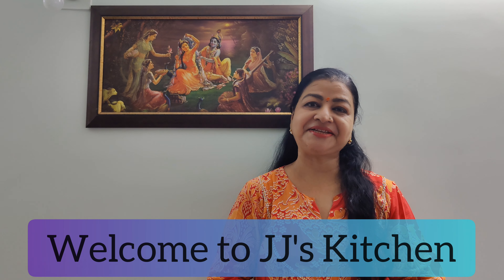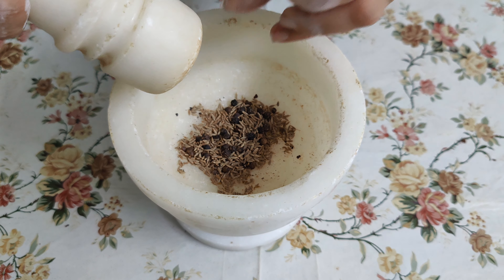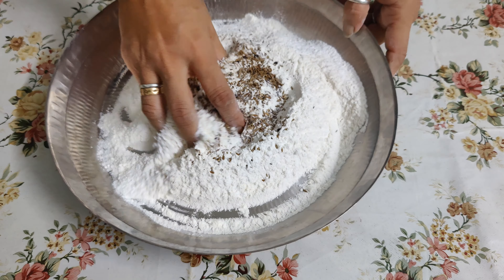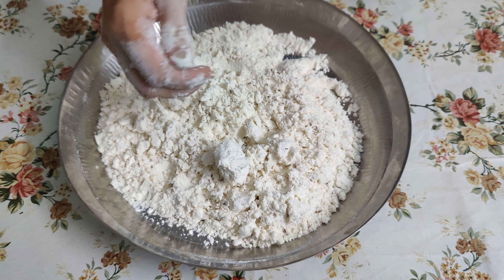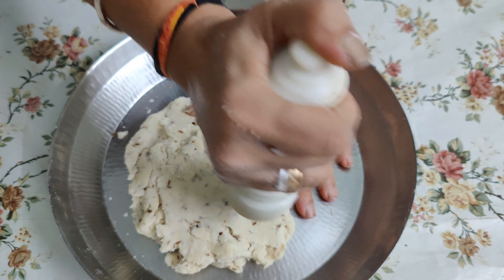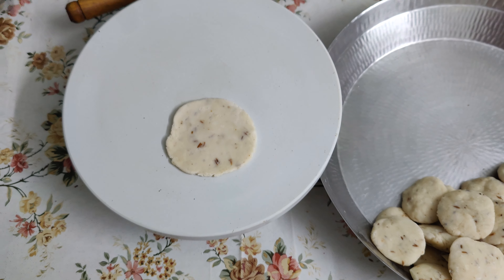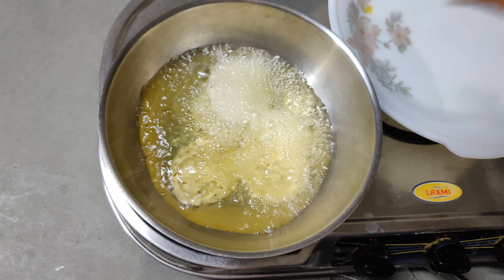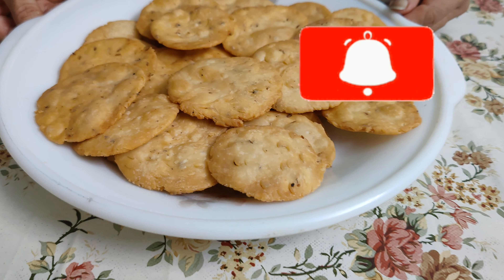Farsi Puri | Khasta Farsi Puri | Diwali Special Snacks Recipe | JJ's Kitchen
In Diwali Special Nashta Recipes, today we have Farsi Puri. Do give my recipe a try and let me know how it came out!

Ingredients:
400 g -       Maida (All purpose flour)
2 tbsp -  Rice flour
Salt - to - taste
1 tbsp - Jeera
1 tbsp -  Black Pepper
3 tbsp - Ghee (You can use oil as well)
Water (1/2 glass approx)

Follow all tips and you will have a yummy treat to eat!

Gujurati puri, nashta puri, khasta puri, crispy puri ,diwali snacks puri, diwali nashta puri, diwali nashta